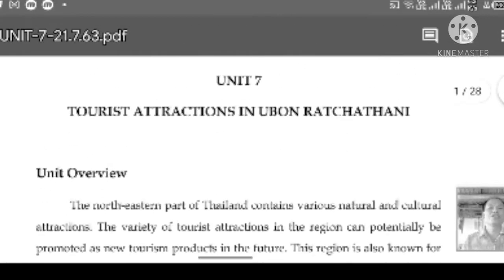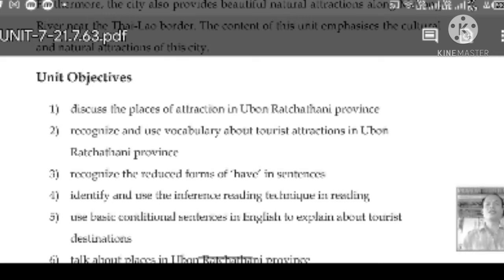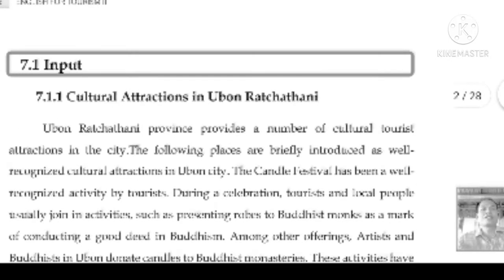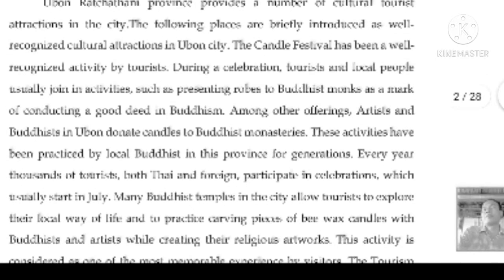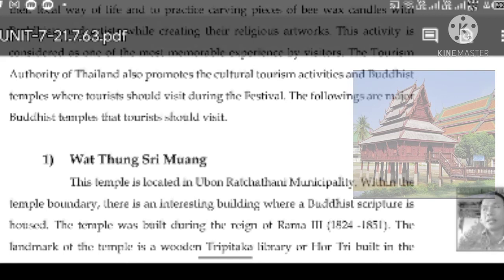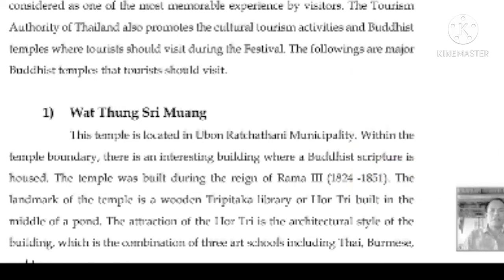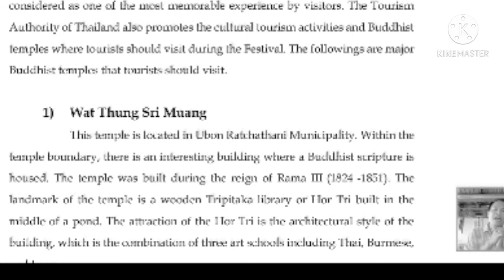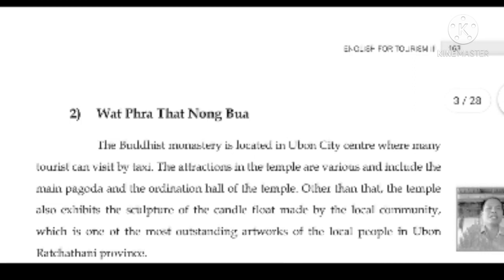February 25, 2021